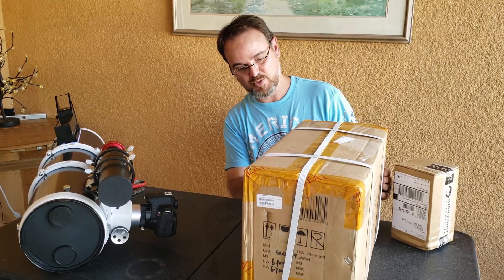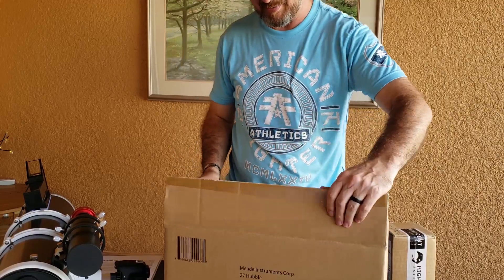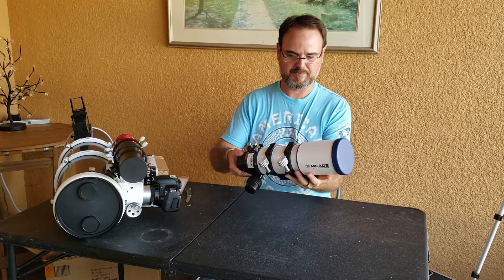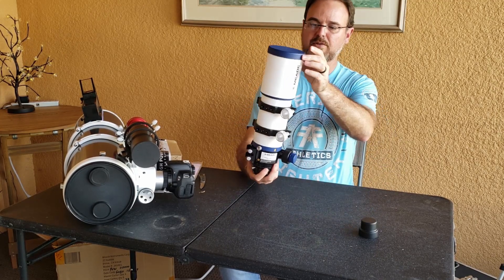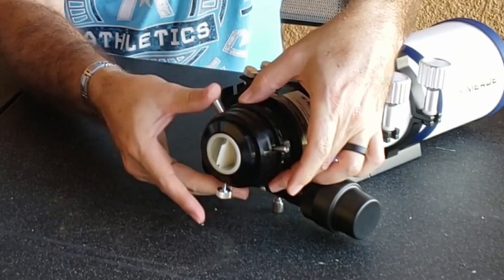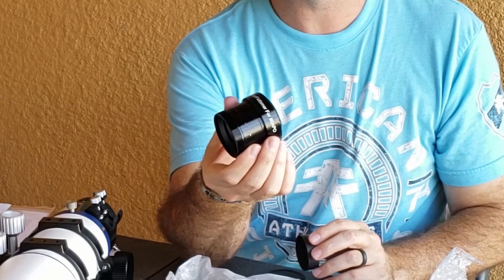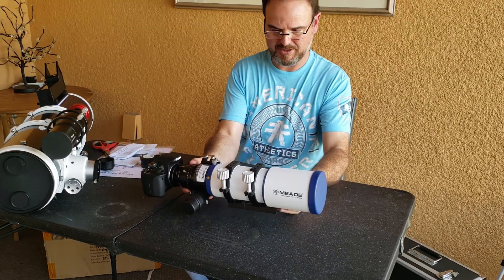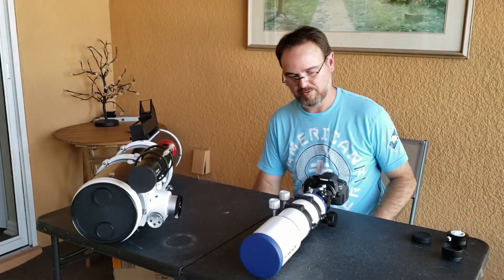Meade Sereis 6000 80MM Unboxing and Review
Apo Refractor, Apo Triplet, Astrophotograhpy, Telescope unboxing, Telescope review, Meade 80mm